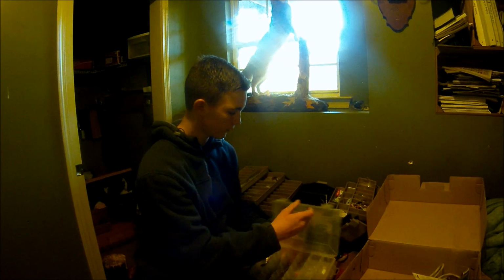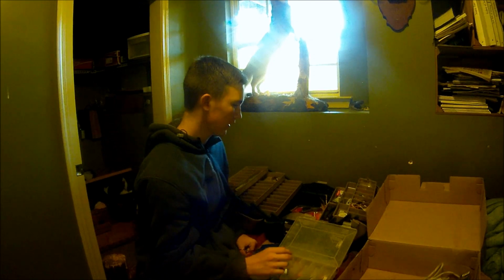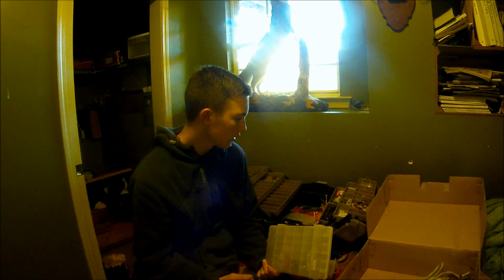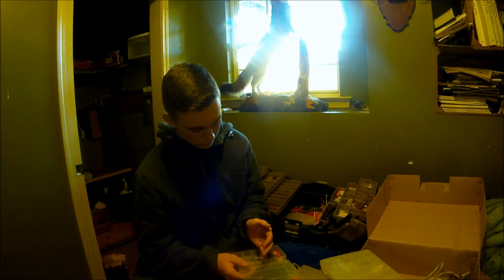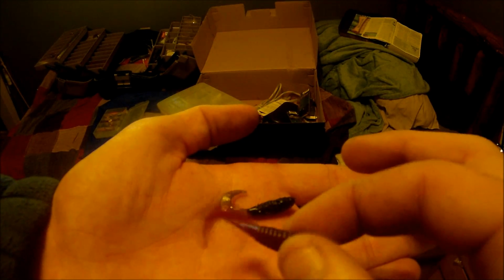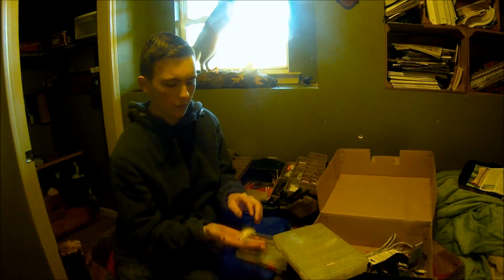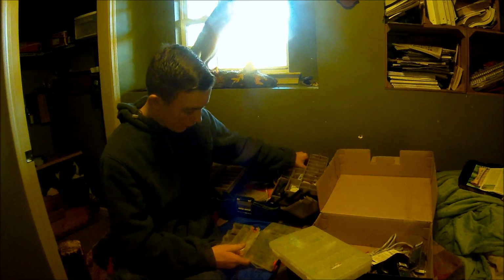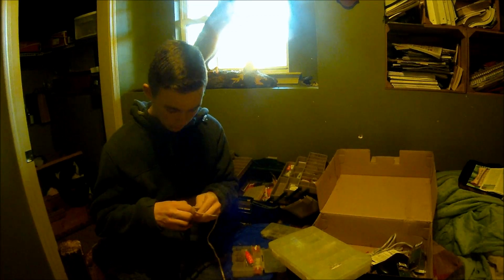keeping your tackle safe